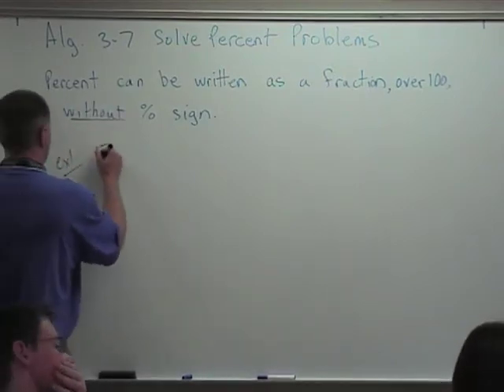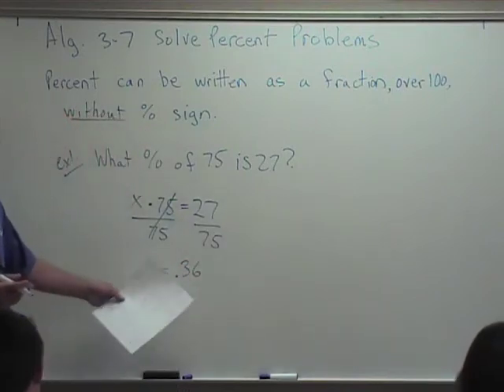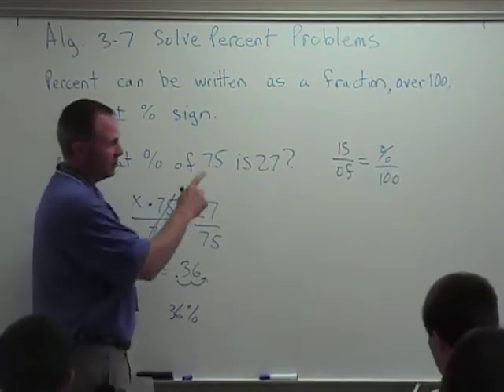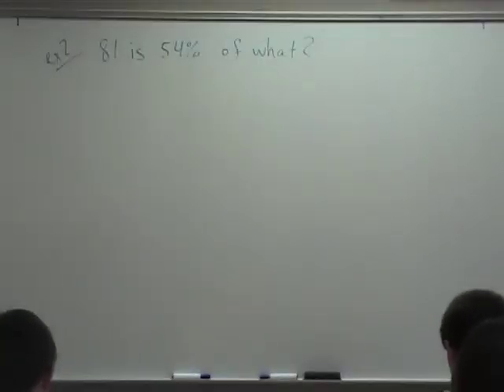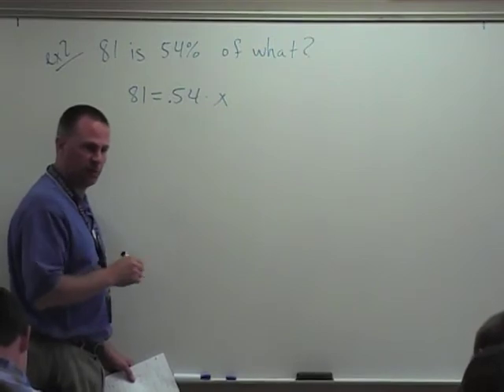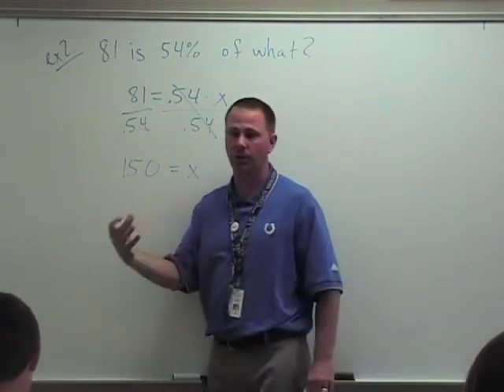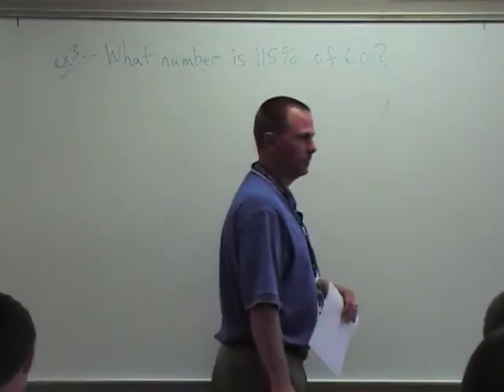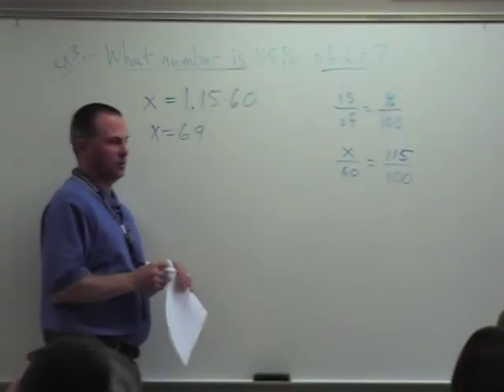Alg 3-7 Solve Percent Problems.MOD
Solve percent problems and is over of.